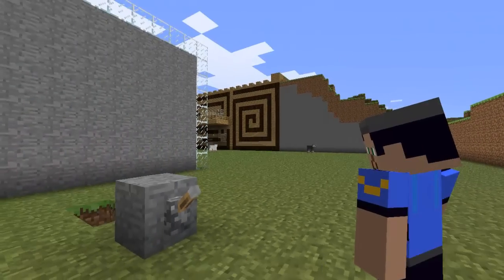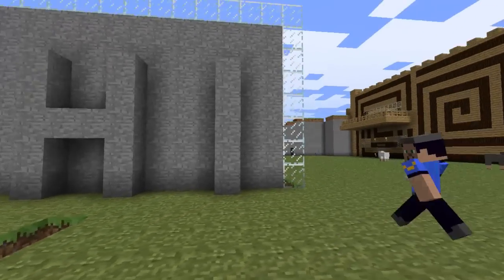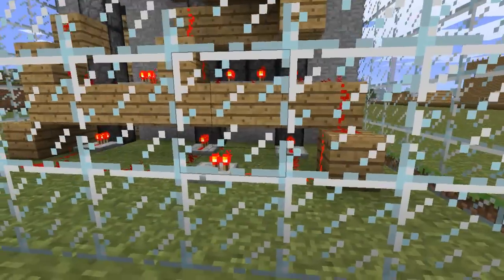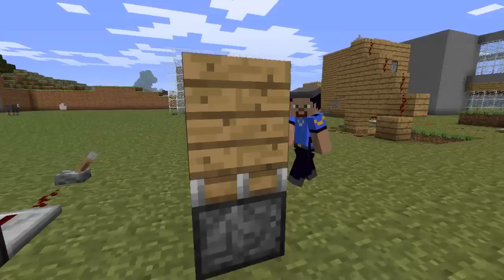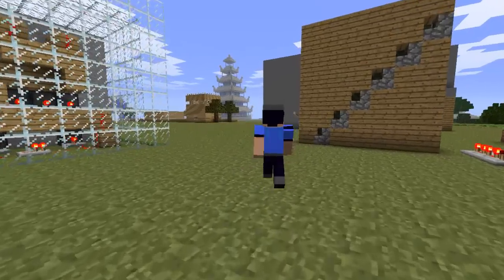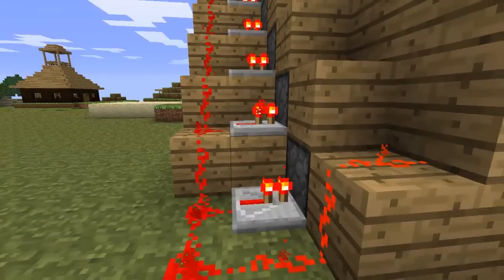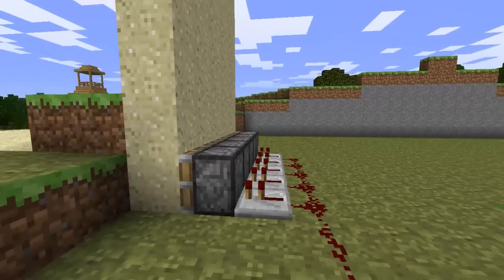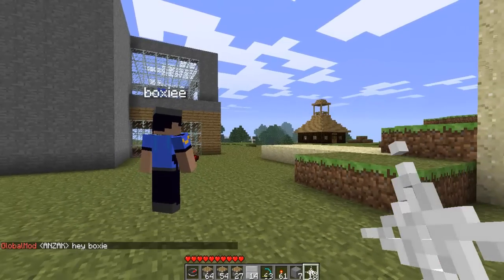How to use Pistons in Minecraft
This is a video by 2 members of the Gaming Syndrome team Chongo and Boxiee showing some of the uses of Pistons in the game Minecraft.